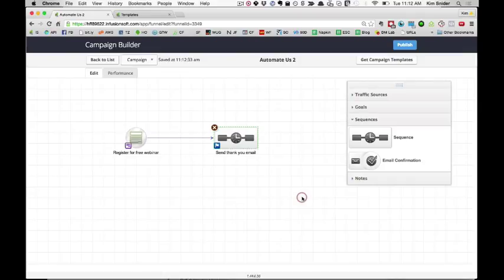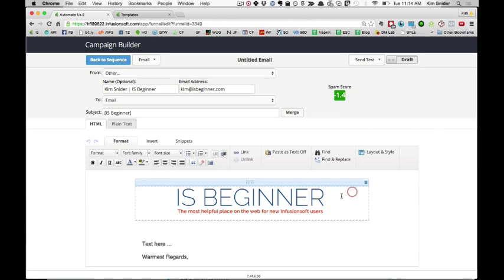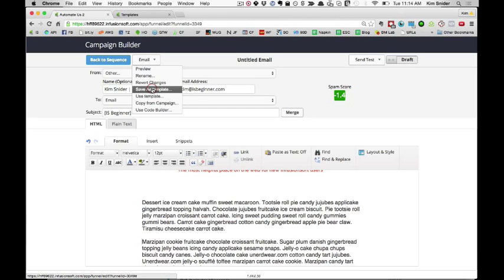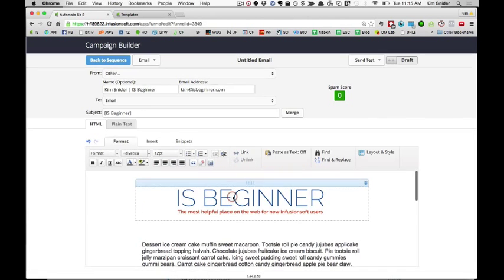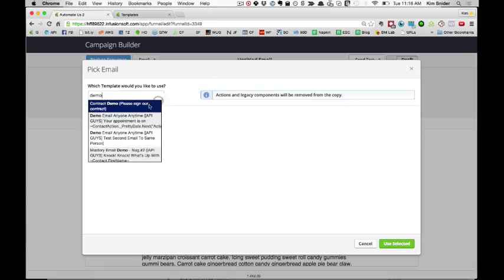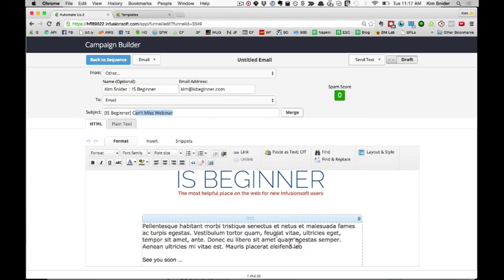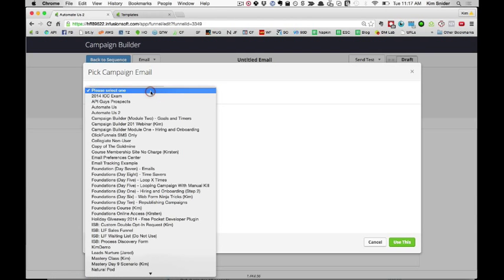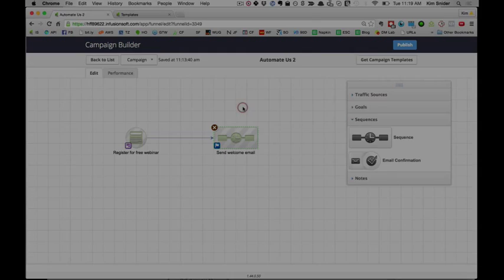Learn Infusionsoft Fast - Configuring the Email Snippet in Campaign Builder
- This is a sample from Learn Infusionsoft Fast. This video is from the Campaign Builder module and covers "Configuring the Email Snippet". Learn Infusionsoft Fast includes over 60 videos from Infusionsoft's 2014 Most Helpful Partner, Kim Snider and IS Beginner.